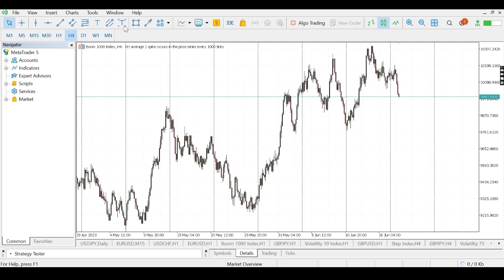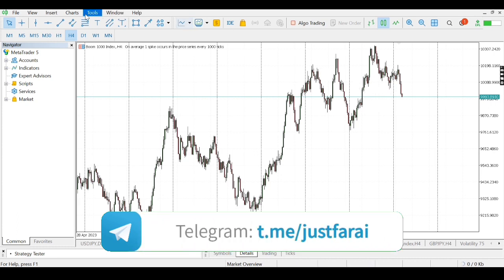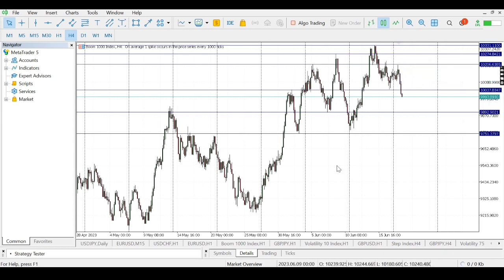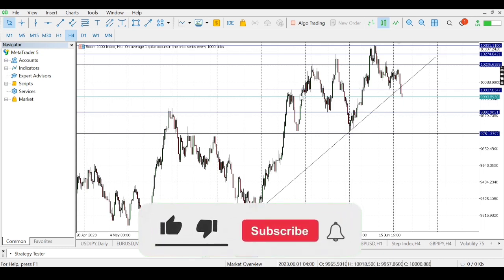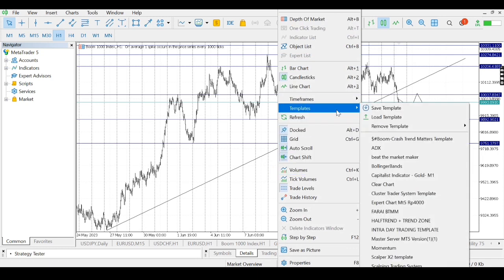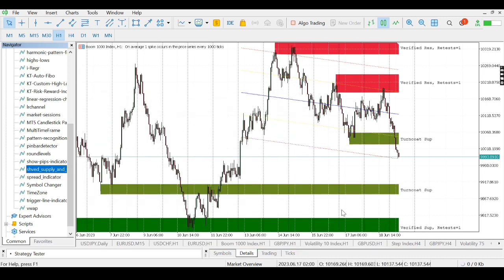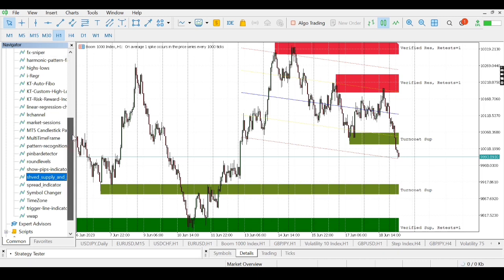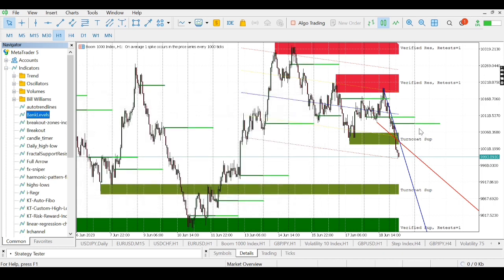How To Trade Boom And Crash Using Price Action (Ultimate Guide To Synthetic Indices)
How To Trade Boom And Crash Using Price Action

PREVIOUS VIDEOS
This Trading Entry Will Change The Game